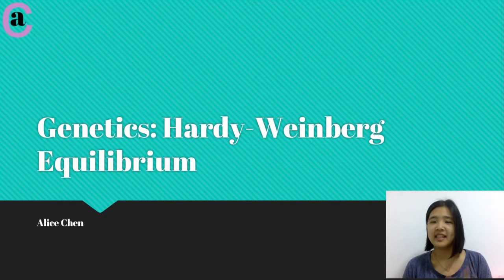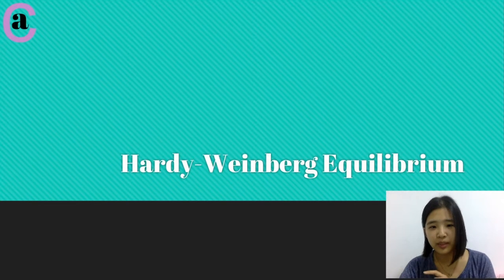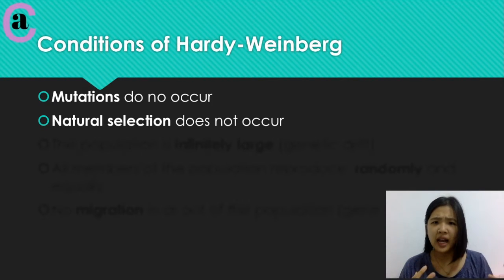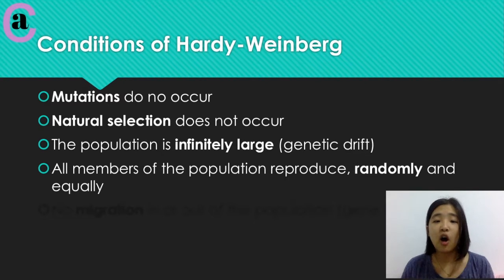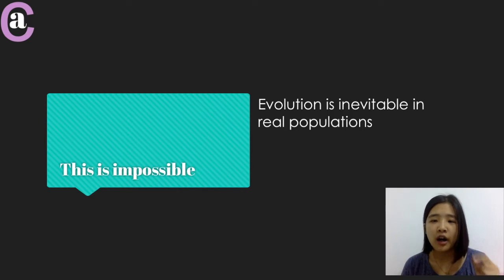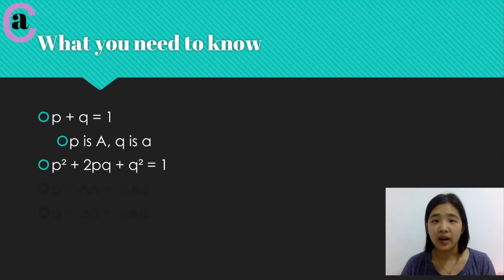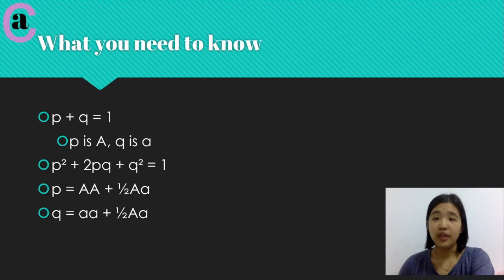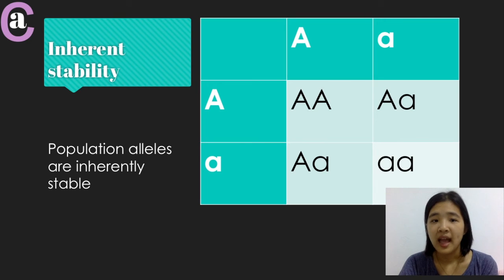Genetics: Hardy-Weinberg Equilibrium Principle | Alice Chen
Get this and all my slides here: goo.gl/ES3OaU!

Hardy-Weinberg is a concept from genetics and biology that tells us what the conditions are for evolution - or no evolution. Here, I explain the principle, how a population can be in HW Equilibrium, and the formulas that you need to solve problems related to it!

Have questions? Leave them below!